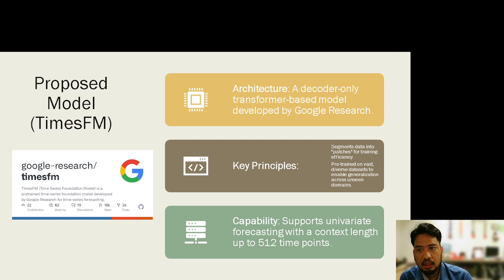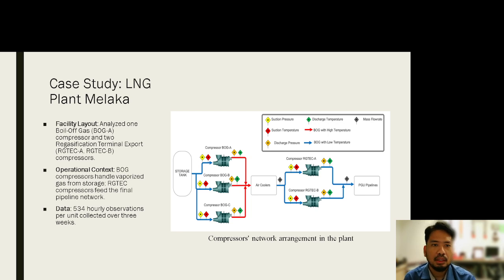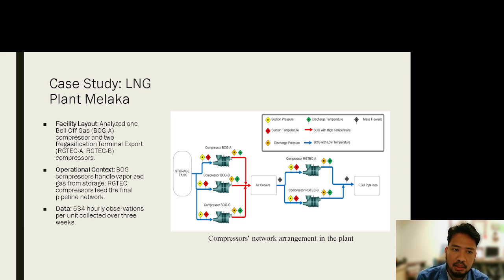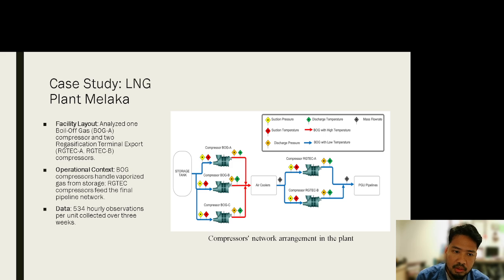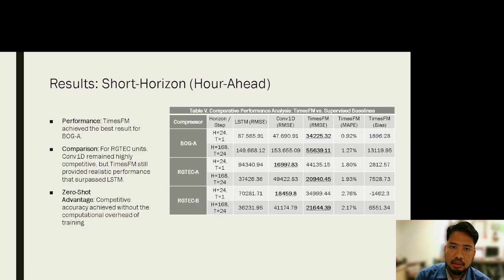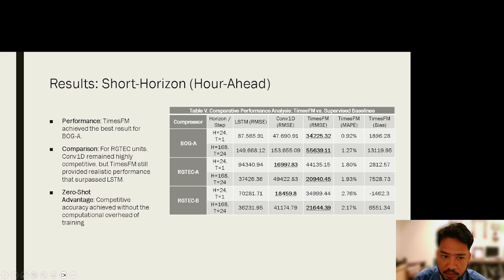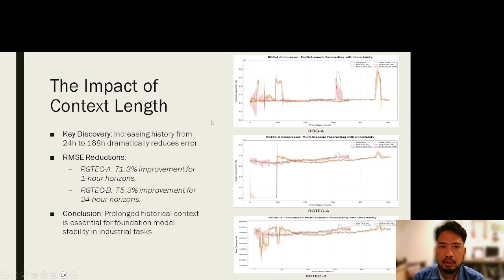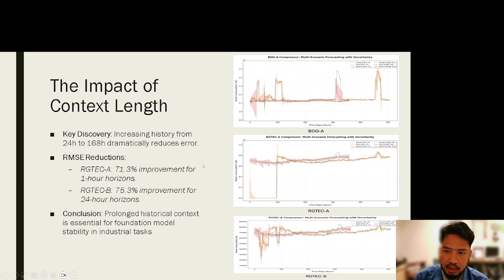Zero-Shot Power Consumption Forecasting for Electrical Motor-Driven Compressors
Presented for 2026 16th  IEEE Symposium on Computer Applications & Industrial Electronics (ISCAIE 2026)